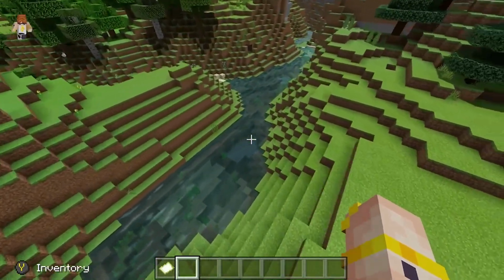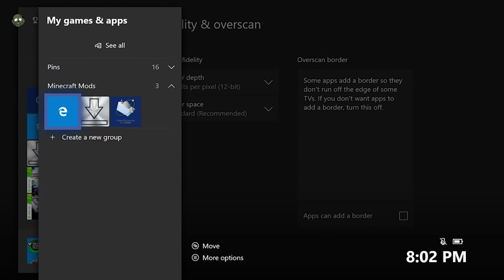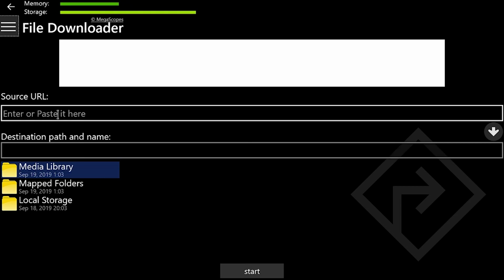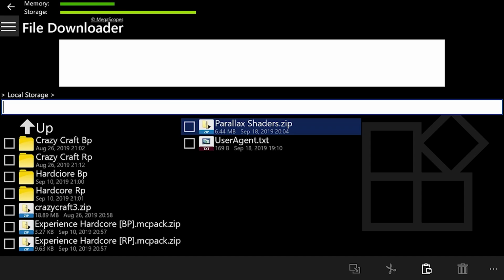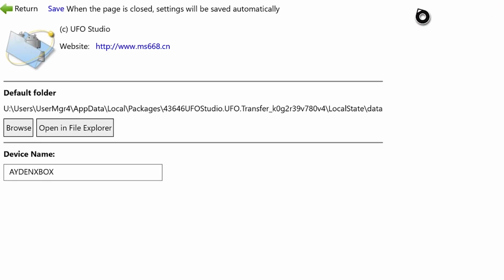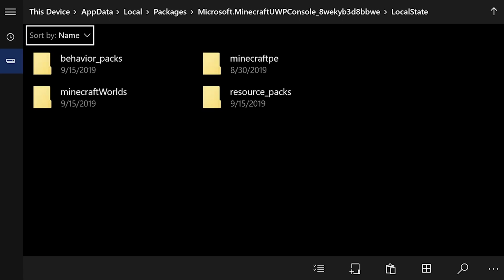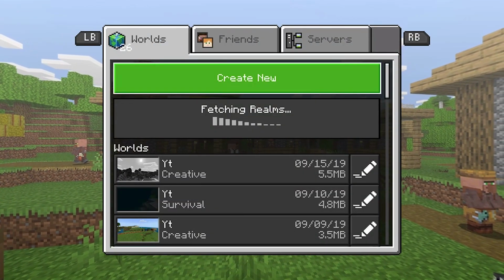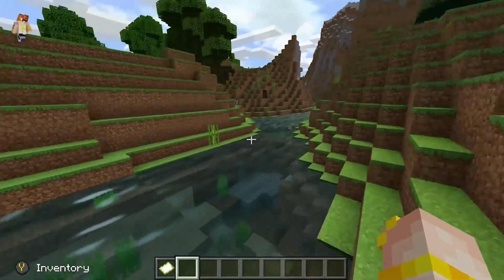How to get a Water Shader Mod on Minecraft XboxOne (Tutorial)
..the end..